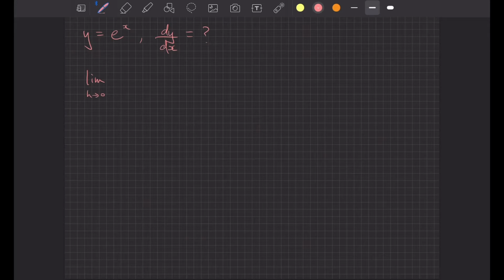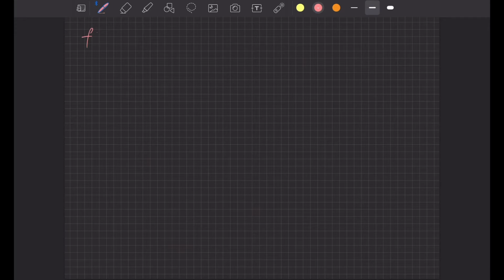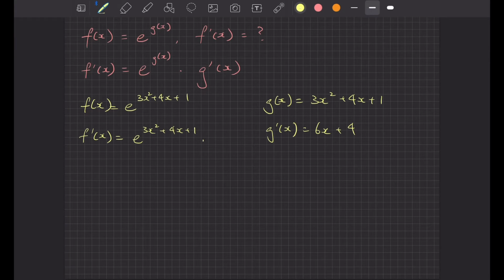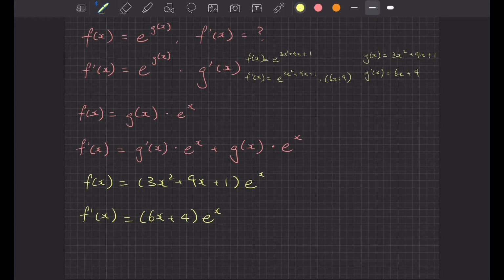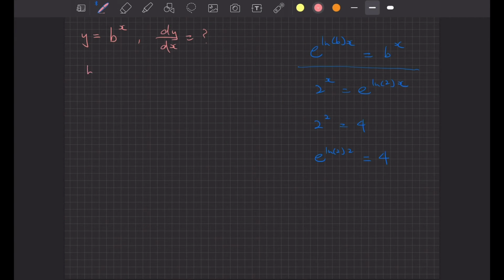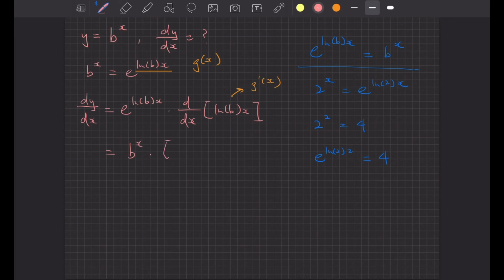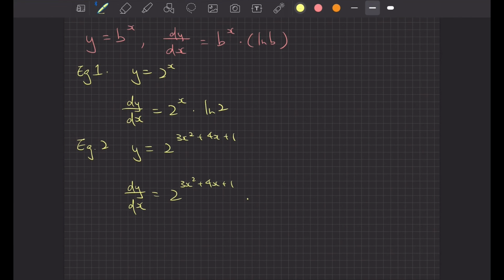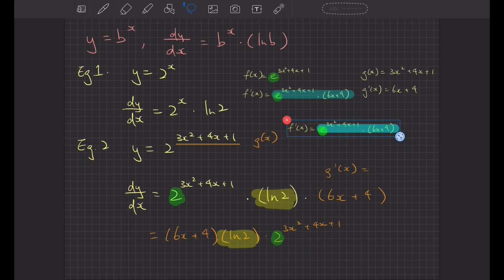MCV4U Unit 5 Video Assignment - Differentiating Exponential Functions (With Proofs And Examples!)